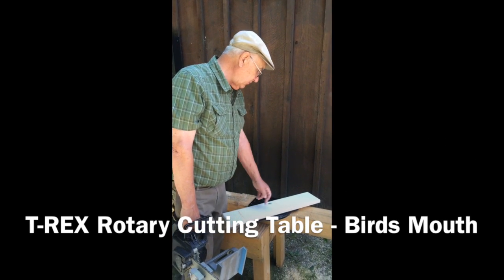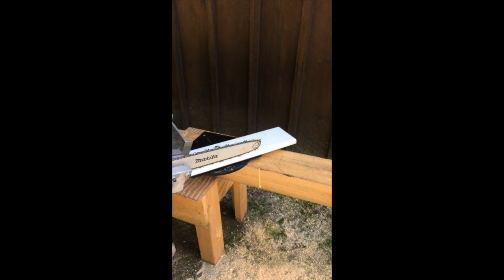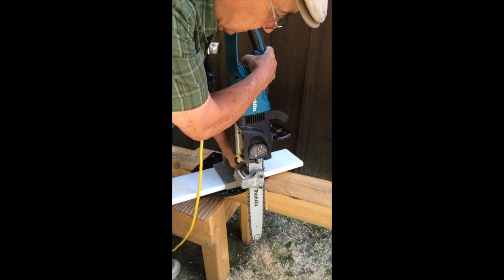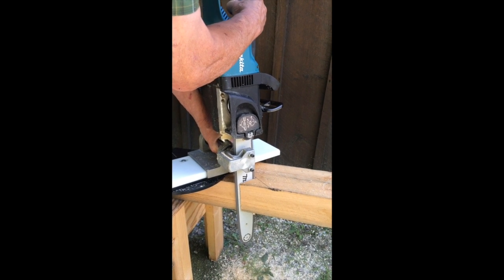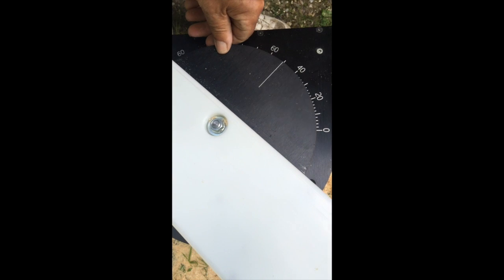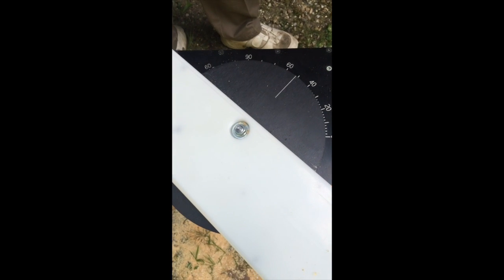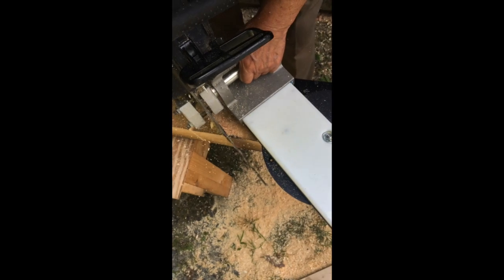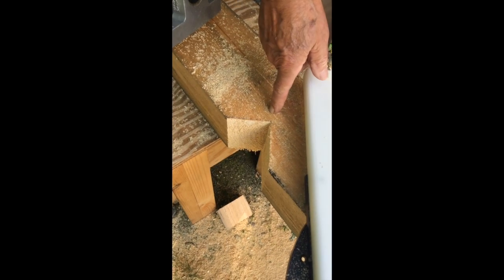T-REX Rotary Table Birds Mouth | Post and Beam Building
This video is our T-REX Rotary Table displaying a typical bird's mouth cut with ease and precision. It's simple to work with patent-pending T-REX Connectors and each component of our T-REX Framing System.